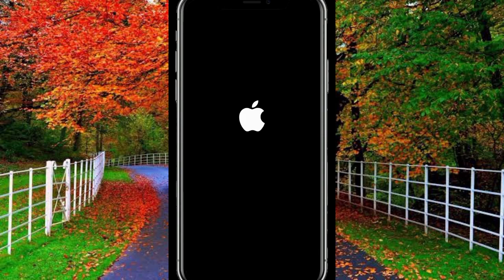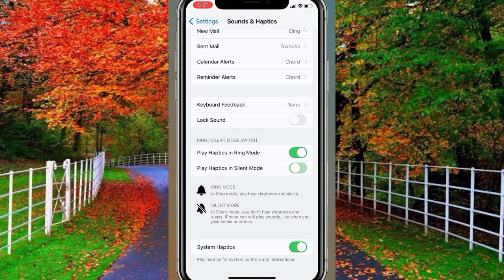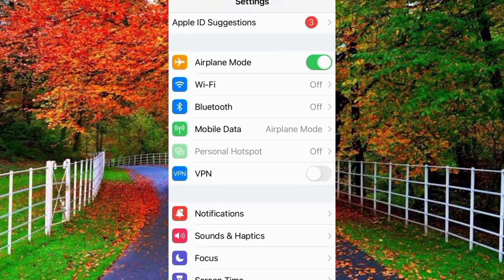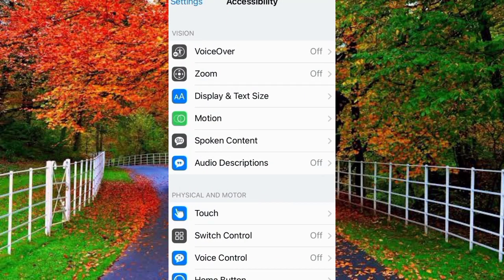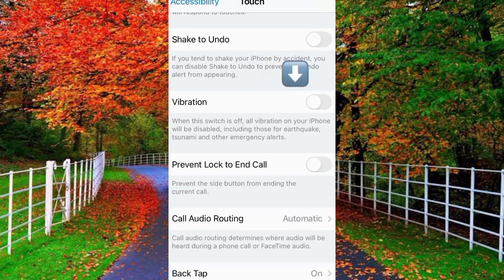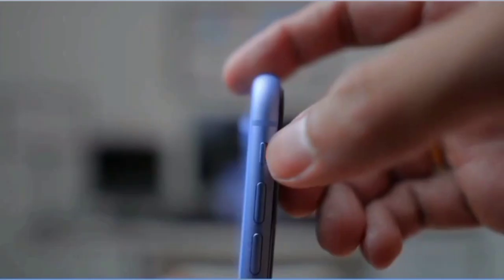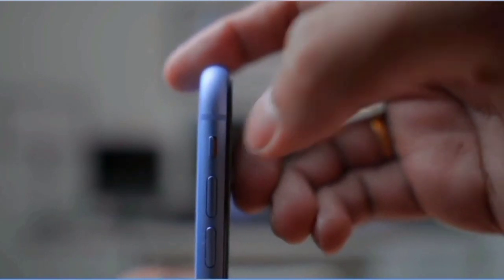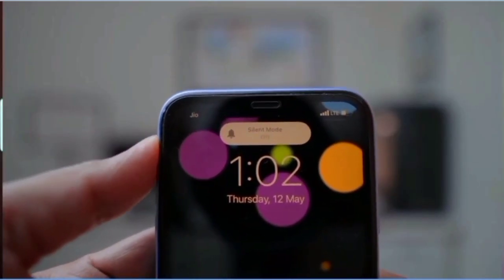how to silent iphone | how to turn on silent mode on iphone | how to enable silent mode on iphone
in this video I will show you how to enable silent mode on iphone

how to silent iPhone

how to silent iphone without vibrate

how to silent iphone 15

how to silent iphone 14

How to silent iphone 13 pro max

how to silent iphone 13

how to silent iphone 11

how to silent iphone 12

how to silent iphone 7

How to turn on silent mode on iPhone

How to turn off silent mode on iPhone

How to block sounds on iPhone

How to activate silent mode on iPhone

How to use silent mode on iPhone

How to mute sounds on iPhone

How to block vibration on iPhone 13

iphone how to turn off silent mode

how to turn off silent mode iphone

iphone turn off silent mode

turn off silent mode on iphone

turn off silent mode iphone 12

turn off silent mode iphone 11

iphone

turn off silent mode

silent mode

silent mode on iphone